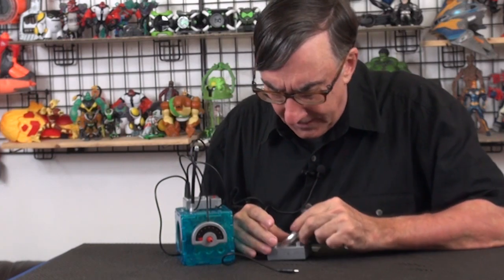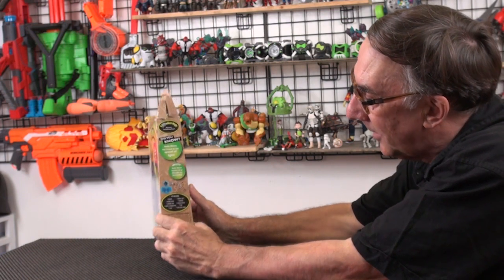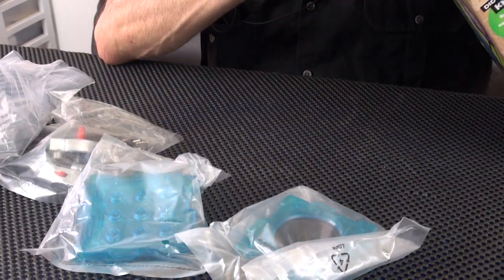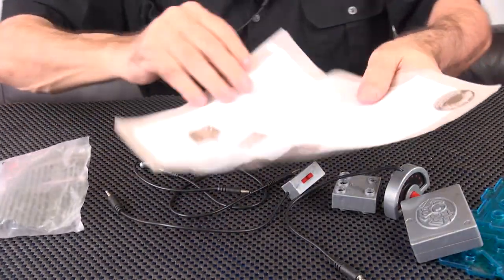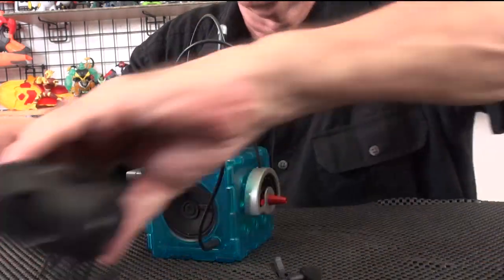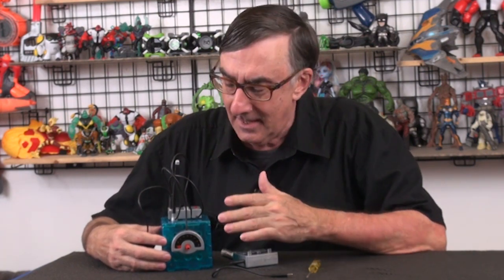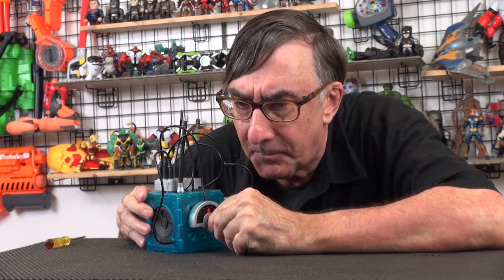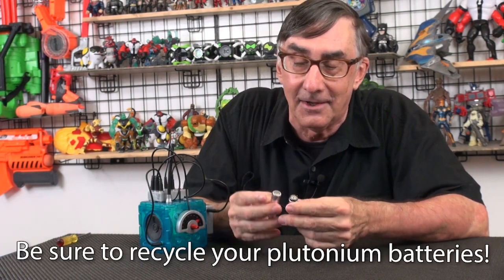Stu Searches for Signals from Space Radio Project!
From Spin Master toys this is a working FM radio that you assemble yourself.

Watch as Stu uses plutonium batteries to search for signals from space!

Sound FX: 244158__cajo__radio02 from Freesound.com